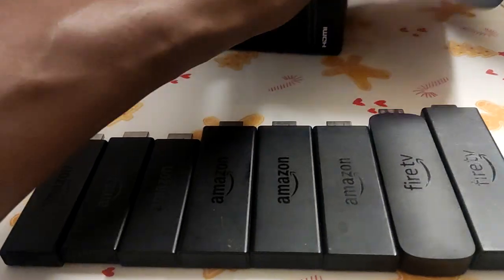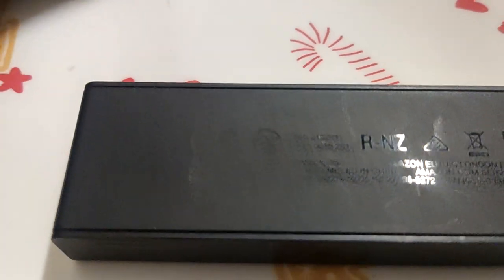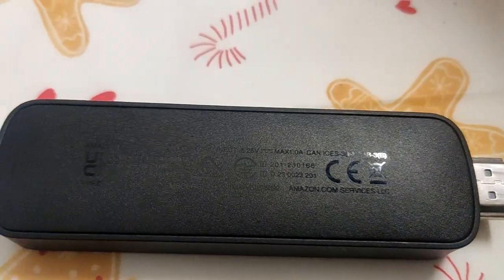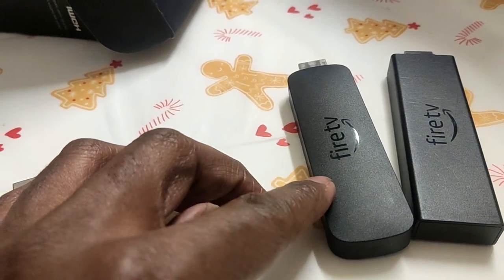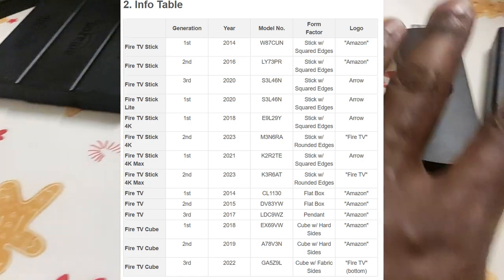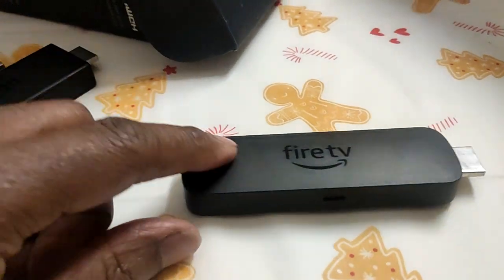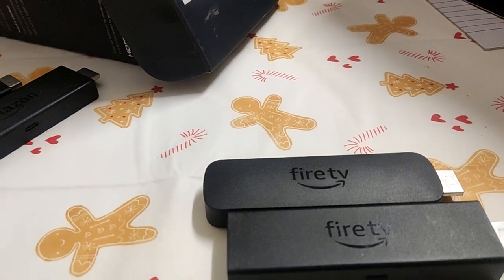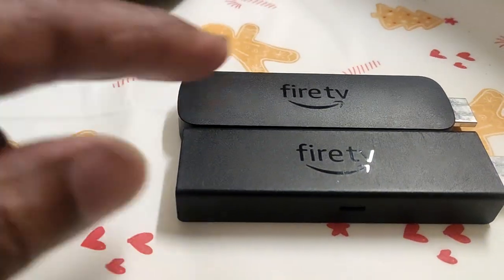How to identify these Firestick models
Zippo’s Media
Forks 867976